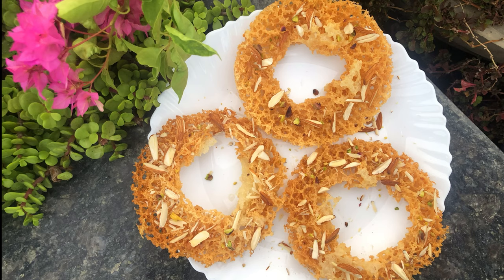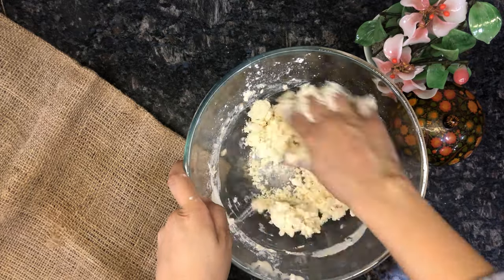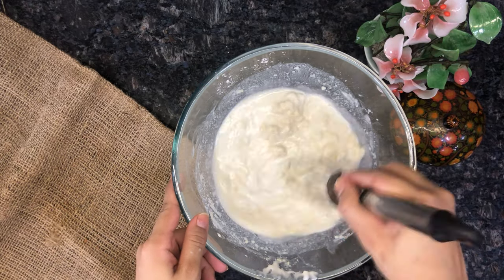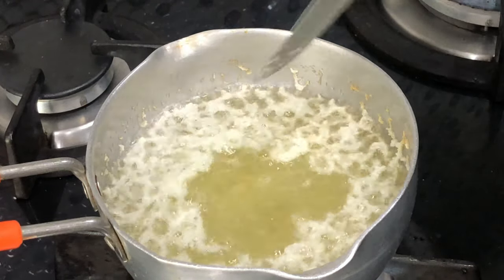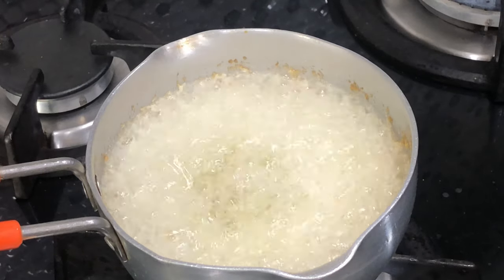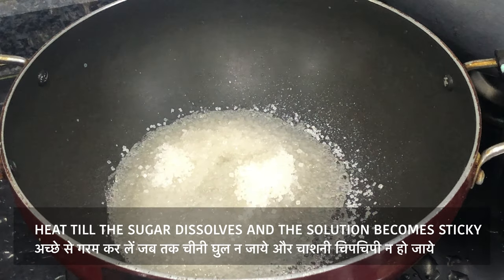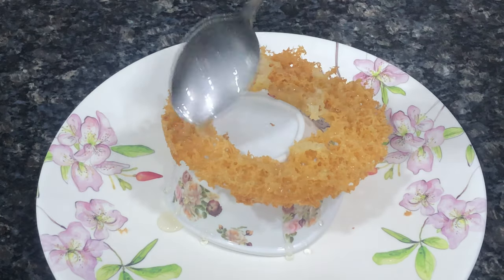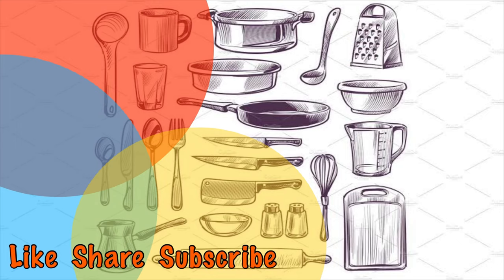Ghevar Recipe | How to Make Ghevar at home | घेवर बनाने की विधि | Without Mould| ਘੇਵਰ ਬਣਾਉਣ ਦਾ ਤਰੀਕਾ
Simply Delicious Ghevar Recipe | Ghevar Recipe | How to Make Ghevar at home | घेवर बनाने की विधि | GHEVAR Without Mould | ਘੇਵਰ ਬਣਾਉਣ ਦਾ ਤਰੀਕਾ

INGREDIENTS:-
1/4 CUP GHEE
1 CUP MAIDA
ICE CUBES
1/4 CUP CHILLED MILK
1 1/2 CUP CHILLED WATER
1 TSP LEMON JUICE

1 CUP SUGAR
1/2 CUP WATER

Ghar Pe Ghevar
Ghar Pe Ghewar
Tips & tricks to make Halwai style ghevar at home
Easy Ghevar Recipe
Ghevar hai khana to ghar pe banana
Rajasthani Mithai
King Of Sweets - Ghevar

What Coffee to Order Punjabi English Hindi | ਕਿਹੜੀ  ਕੌਫੀ ਮੰਗਵਾਉਣੀ ਹੈ? | ऑर्डर करने के लिए कौन सी कॉफी

Aloo Laccha Katori Chaat | ऐसी चाट बनाएंगे तो मेहमान हैरान हो जायेंगे | Tasty Rajkachori Style Chaat | लच्छा कटोरी चाट

Imli ki chatni | Tamarind Sauce | Tamarind chutney for chaat | इमली की चटनी | Tasty | 5 min Recipe

Beste Indiese resep
Receta më e mirë indiane
ምርጥ የህንድ የምግብ አዘገጃጀት
‎أفضل وصفة هندية
Հնդկական լավագույն բաղադրատոմսը
Ən yaxşı hind resepti
সেরা ভারতীয় রেসিপি
Indiako errezeta onena
Лепшы індыйскі рэцэпт
Najbolji indijski recept
Най-добра индийска рецепта
အကောင်းဆုံးအိန္ဒိယစာရွက်
Millor recepta índia
Labing maayo nga resipe sa India
最好的印度食谱
最好的印度食譜
A megliu ricetta indiana
Najbolji indijski recept
Nejlepší indický recept
Bedste indiske opskrift
Beste Indiase recept
Best Indian recipe
Plej bona barata recepto
Parim India retsept
Pinakamahusay na recipe ng India
Paras intialainen resepti
Meilleure recette indienne
Mellor receita india
საუკეთესო ინდური რეცეპტი
Bestes indisches Rezept
Καλύτερη ινδική συνταγή
શ્રેષ્ઠ ભારતીય રેસીપી
Pi bon resèt Endyen
Mafi girke-girke na Indiya
Hōʻike ʻole maikaʻi loa ʻo India
‎המתכון ההודי הטוב ביותר
बेस्ट इंडियन रेसिपी
Daim ntawv qhia Indian zoo tshaj plaws
Legjobb indiai recept
Besta indverska uppskriftin
Ntụziaka kachasị mma nke India
Resep India terbaik
An t-oideas Indiach is fearr
La migliore ricetta indiana
最高のインドのレシピ
Resep India paling apik
ಅತ್ಯುತ್ತಮ ಭಾರತೀಯ ಪಾಕವಿಧಾನ
Үздік үнді рецепті
រូបមន្តឥណ្ឌាល្អបំផុត
Ibyiza byo mu Buhinde
최고의 인도 요리법
Recipe best Indian
Мыкты индиялык рецепт
ສູດອາຫານອິນເດຍທີ່ດີທີ່ສຸດ
Optimus Indian consequat
Labākā indiešu recepte
Geriausias indiškas receptas
Beschte indesche Rezept
Најдобриот индиски рецепт
Sakafo tsara indrindra India
Resipi India terbaik
മികച്ച ഇന്ത്യൻ പാചകക്കുറിപ്പ്
Aqwa riċetta Indjana
Pai tunu Inia
सर्वोत्तम भारतीय पाककृती
Энэтхэгийн шилдэг жор
उत्तम भारतीय विधि
Beste indiske oppskrift
Chinsinsi chabwino cha India
ସର୍ବୋତ୍ତମ ଭାରତୀୟ ରେସିପି
‎غوره هندي ترکیب
‎بهترین دستور العمل هندی
Najlepszy indyjski przepis
Melhor receita indiana
ਵਧੀਆ ਭਾਰਤੀ ਵਿਅੰਜਨ
Cea mai bună rețetă indiană
Лучший индийский рецепт
Mea sili ona lelei a le Initia
An reasabaidh Innseanach as fheàrr
Најбољи индијски рецепт
Yakanakisa Indian nzira
‎بھترين انڊين ترڪيب
හොඳම ඉන්දියානු වට්ටෝරුව
Najlepší indický recept
Najboljši indijski recept
Cuntada Indian ugu fiican
Tsa Makula risepe
La mejor receta india
Resep pangsaéna India
Kichocheo bora cha India
Bästa indiska recept
Беҳтарин дорухат ҳиндӣ
சிறந்த இந்திய செய்முறை
Иң яхшы Indianинд рецепты
ఉత్తమ భారతీయ వంటకం
สุดยอดสูตรอาหารอินเดีย
En iyi Hint tarifi
Кращий індійський рецепт
‎بہترین ہندوستانی نسخہ
‎ئەڭ ياخشى ھىندىستان رېتسىپى
Eng yaxshi hind retsepti
Công thức Ấn Độ tốt nhất
rysáit gorau Indiaidd
Bêste Yndiaanske resept
Eyona ndlela iresiphi yaseIndiya
‎בעסטער ינדיאַן רעצעפּט
Ohunelo Indian ti o dara julọ
Iresiphi enhle kakhulu yamaNdiya
蓋瓦爾
גבר
게 바르
Ghevaras
ഗെവർ
Гевар
غیور
ግሬቫር
Гевар
ઘેવર
घेवर
Гевар
ګوار
Fefaʻataʻiga
گيور
ගෙවර්
غوار
घेवार
Ghevar байна
Hevевар
ហ្គេវ៉ារ
ಘೆವರ್
გევარ
Ղևար
Гевар
கெவர்
Гхевар
ゲバル
Γκάβαρ
盖瓦尔
غيفار